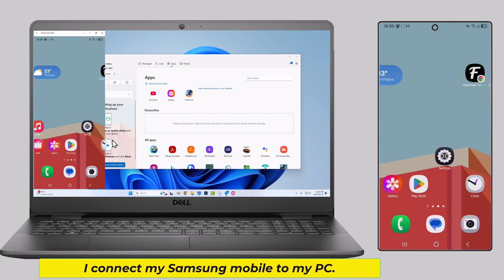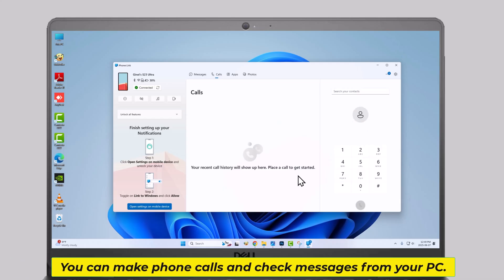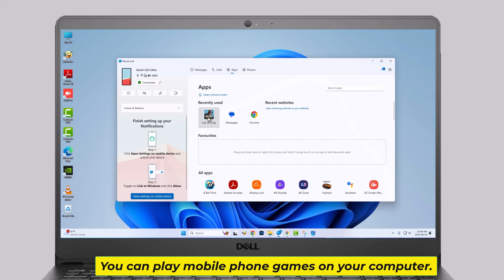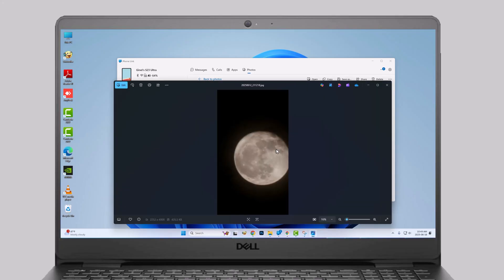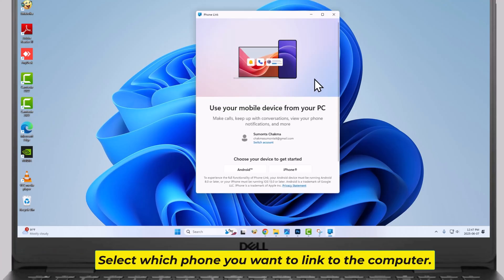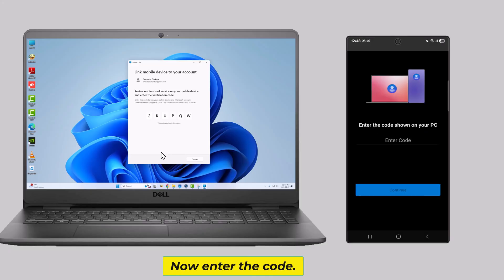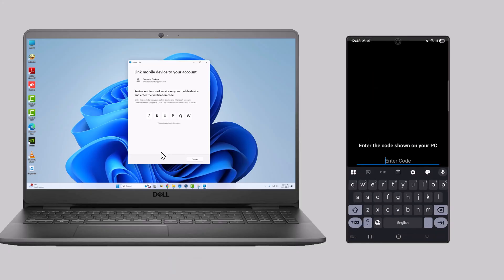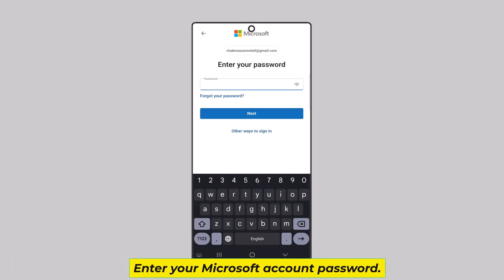How to control phone from pc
How to control phone from pc with phone link. how to control my phone screen from pc. How to use your phone screen on pc